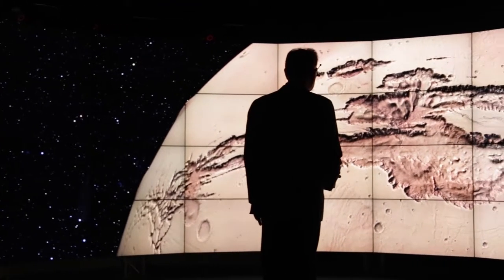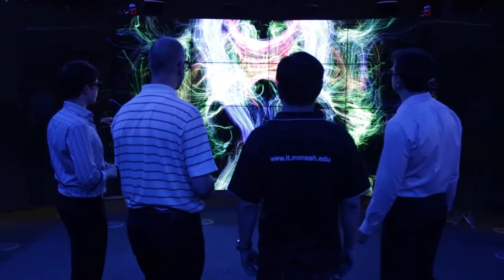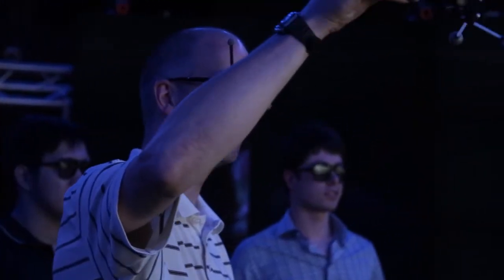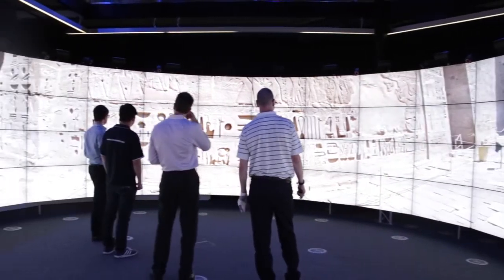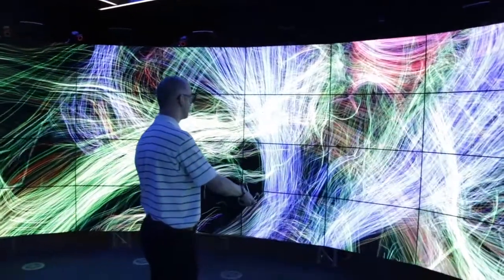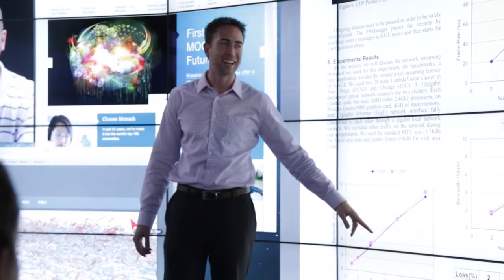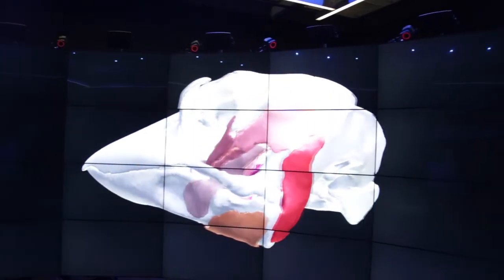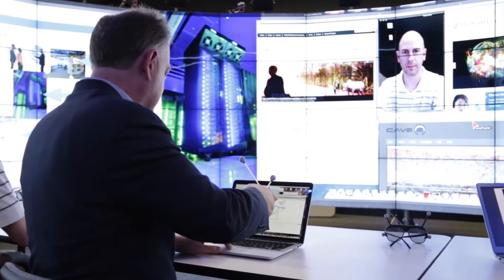Monash University CAVE2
The CAVE2 allows researchers and students to be dropped into the middle of their datasets to make new discoveries.